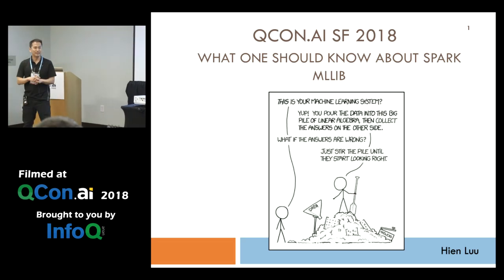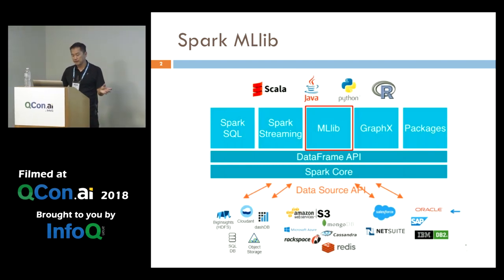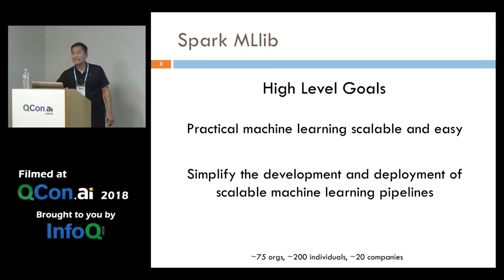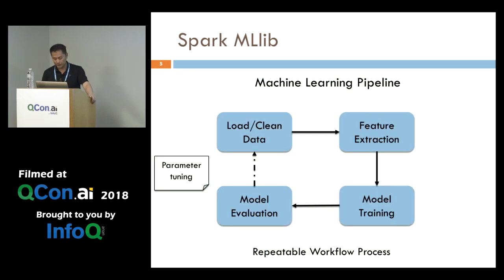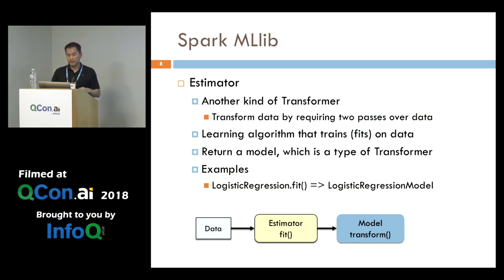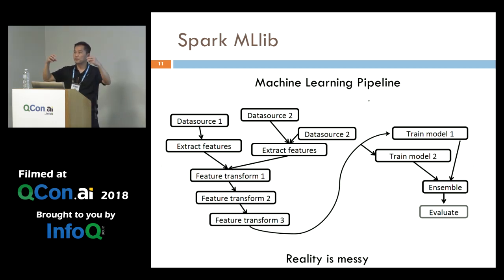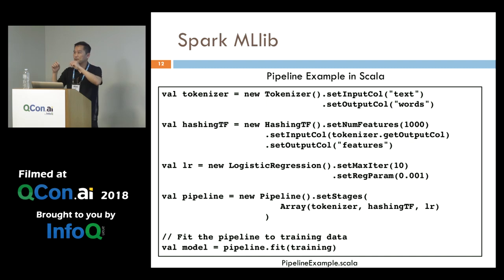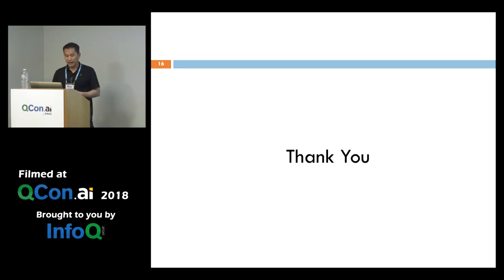What One Should Know About Spark MLlib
QCon Plus covers the trends, best practices, and solutions leveraged by the world's most innovative software shops. Taking place between November 4-18, the event is thoughtfully designed with shorter, focused technical sessions spread over 3 weeks. You’ll learn from 54 speakers and 4 keynotes across 18 tracks. The event includes highly interactive sessions, Q&As, AMAs, breakouts, and real-time collaborative action.

Find out more about QCon Plus (Nov 4-18, 2020) and save your spot now

The goal of Spark MLlib is make practical machine learning scalable and easy. In addition to providing a set of common learning algorithms such as classification, regression, clustering, and collaborative filtering, it also provides a set of tools to help with building maintainable Machine Learning pipelines. Hien Luu dives into the concepts, details of these tools as well as the benefits they provide.

Hien Luu is an engineering manager at LinkedIn.

The next QCon is in San Francisco, Nov 5-7, 2018.